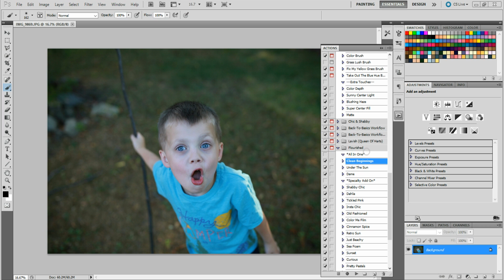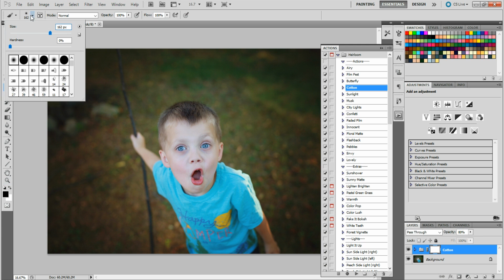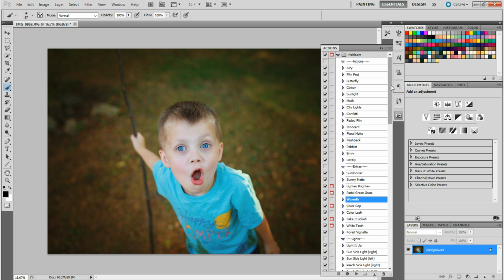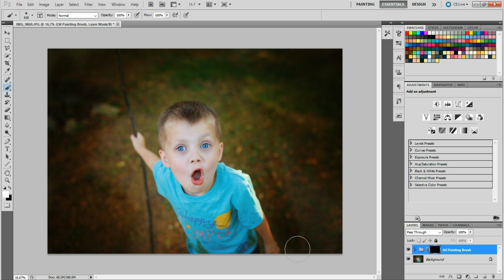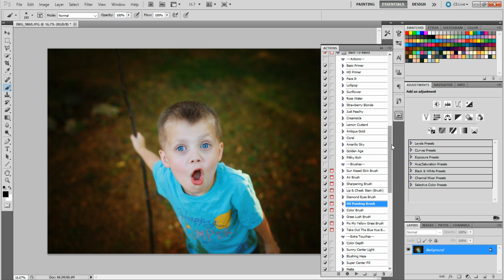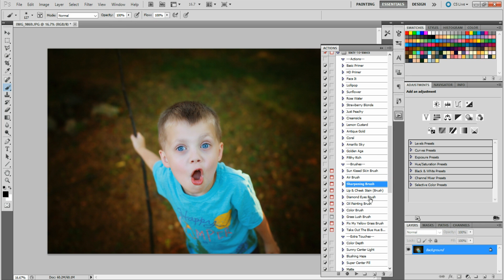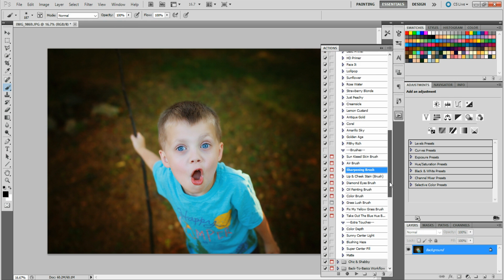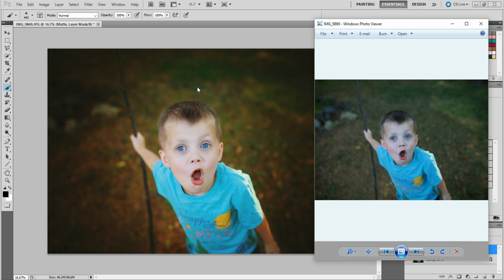Making a Photo Pop Tutorial (Watch Me Edit)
In this video I will show you how I make this boring image pop beautifully using our amazing actions! Get the professional look you want without the hassle!

Etsy Shop